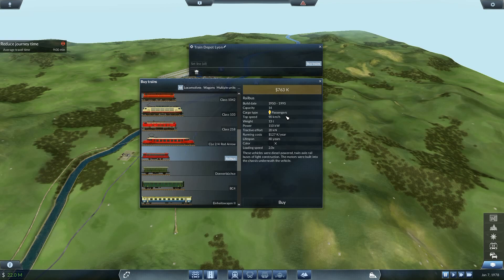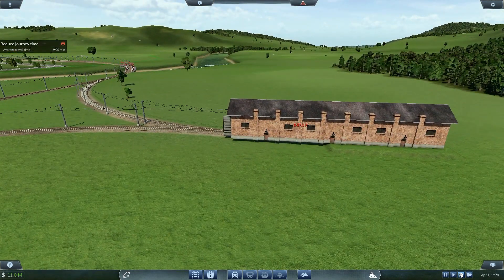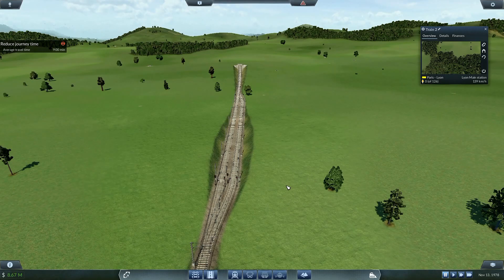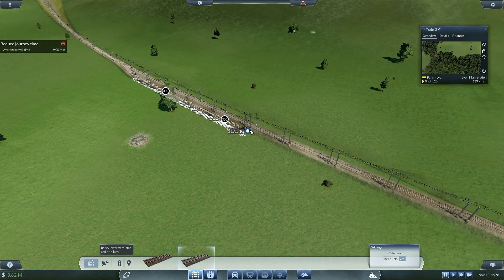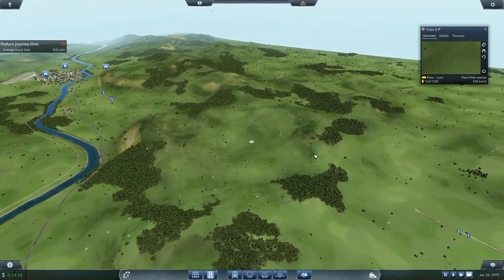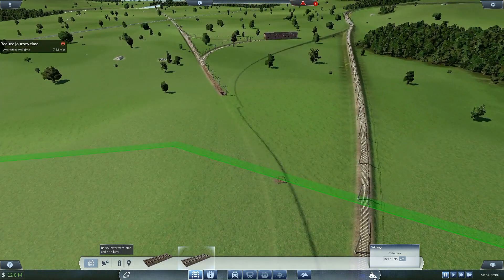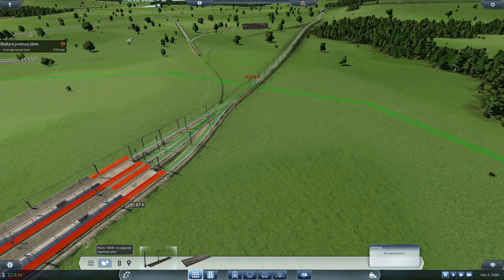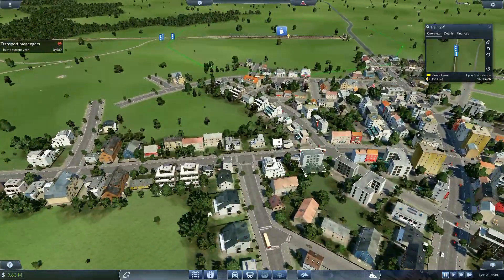Let's Play Transport Fever #31: High Speed Train!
Our high speed train certainly doesn't hang about, it's wonderfully fast and appears to be just what we need to keep the owners of concorde on their toes!